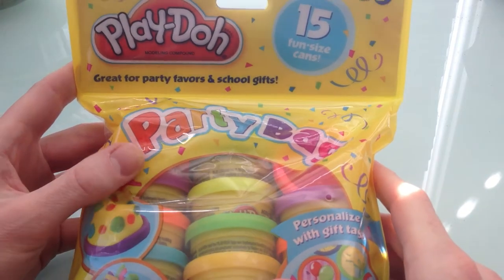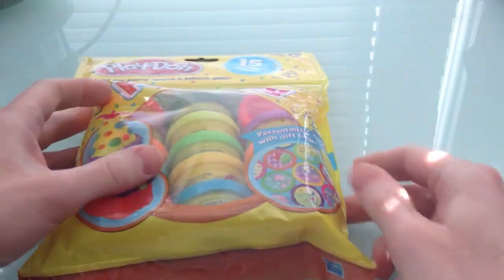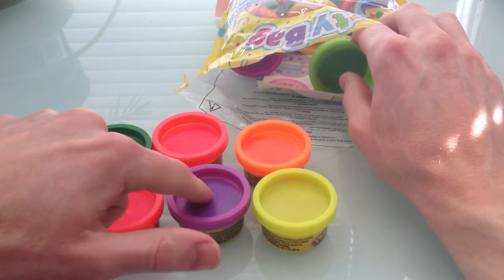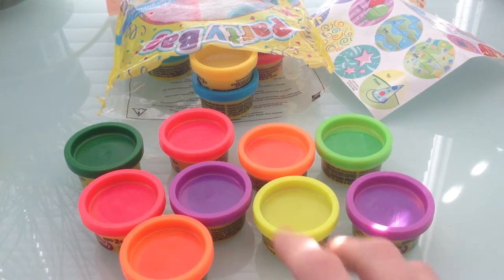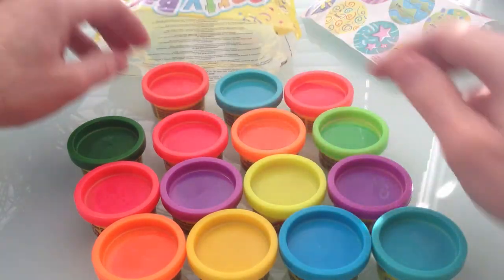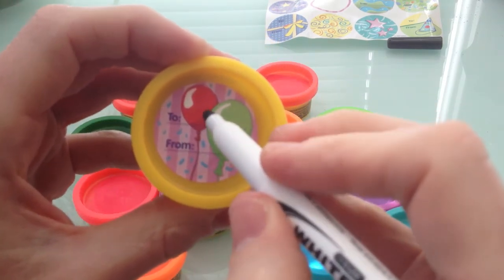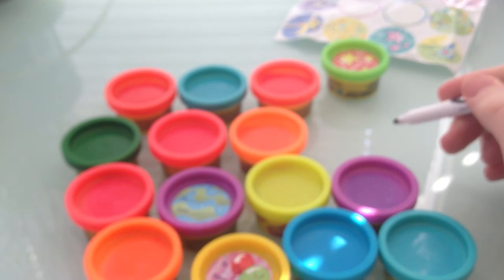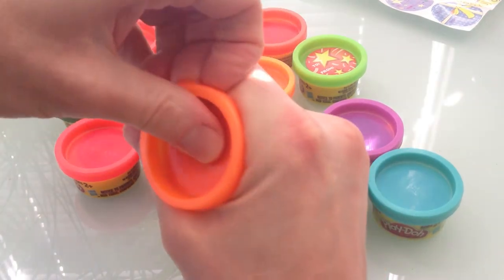Play Doh Party Bag Surprise Eggs Unboxing Toys Learning while Playing 1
This is an extremely colorful and fun Play Doh Party Bag! Each can is like it's own surprise egg with colorful doh that we play with and make really fun stuff out of! At the same time we learn a little here and there.

Play Doh is also called:
Clay, Plastilina, Plastiline, plasticina, modellera, Crayola, Massinhas de modelar, Playdough, Play-Doh, pâte à modeler, Plasticine.

I love unboxing and to review all kinds of toys including, Disney, DC, Frozen, Cars, Cars 2, Cars 3, Monsters, Minecraft, Spongebob Squarepants, Marvel Super Hero, Kinder Eggs, Surprise Eggs, and more!